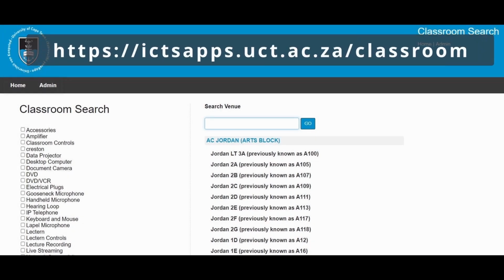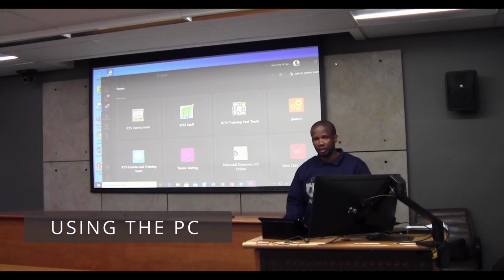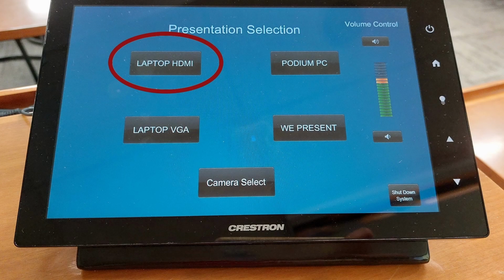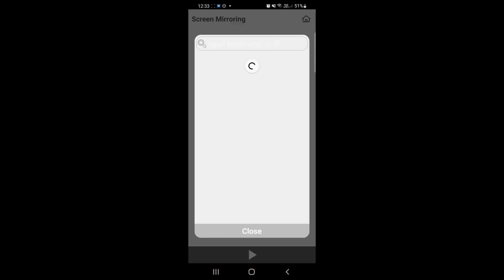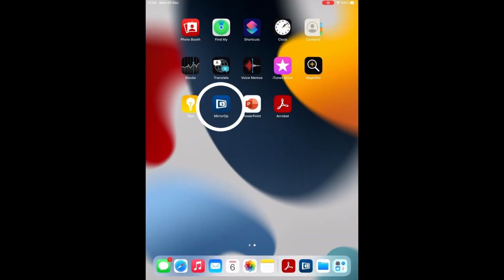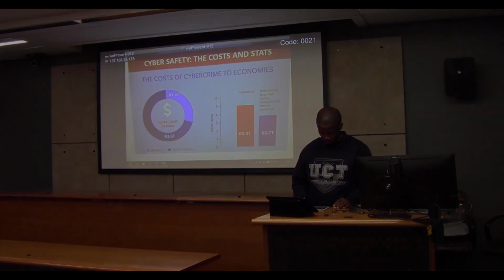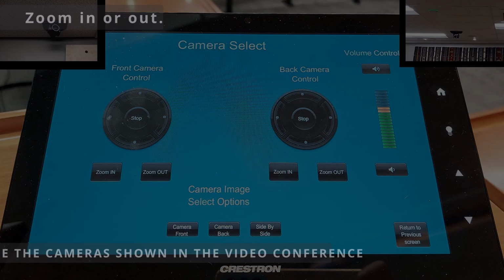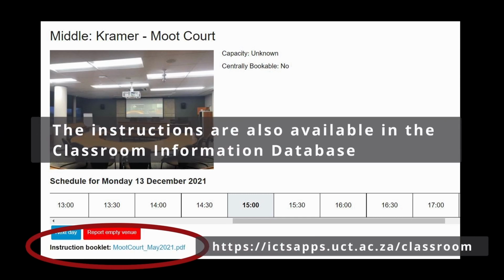Using the Oliver Tambo Moot Court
We explain how to use the audio-visual equipment in UCT's Oliver Tambo Moot Court.

Contents:
0:00 - Introduction
1:06 - Setting the lighting
1:21 - Switching the classroom PC on
1:30 - Switching on the projector
2:04 - Selecting an input for the projector
2:36 - Using the classroom PC
4:08 - Using a laptop
4:54 - Introduction to using a wireless device via WePresent
5:15 - Using WePresent with an Android device
8:03 - Using WePresent with an iOS device
10:25 - Introduction to video conferencing (including remote teaching)
10:52 - Running a conference using Microsoft Teams (including customising camera options)
12:22 - Running a conference using Zoom
13:19 - Microphones and sound in the venue
14:16 - Recording the lecture or event
14:35 - Packing up after your lecture or event
15:46 - Getting help